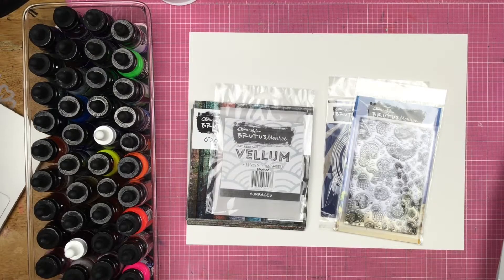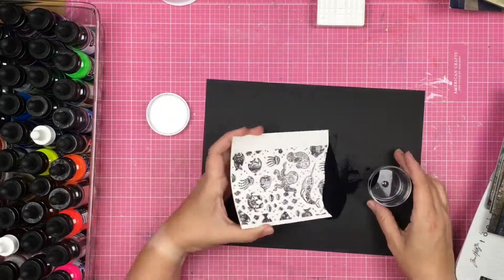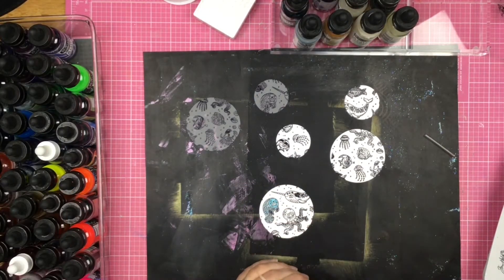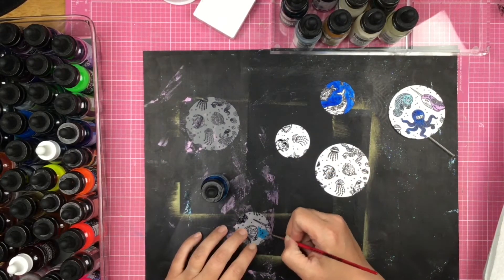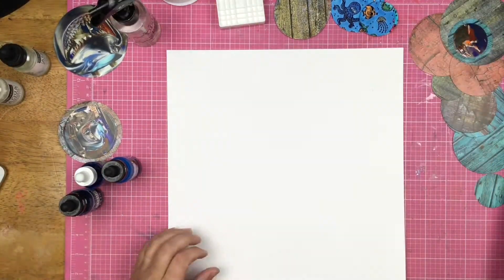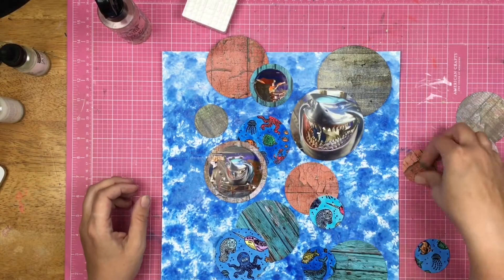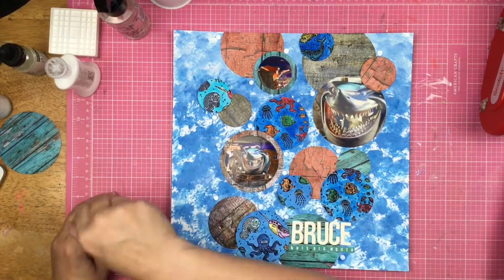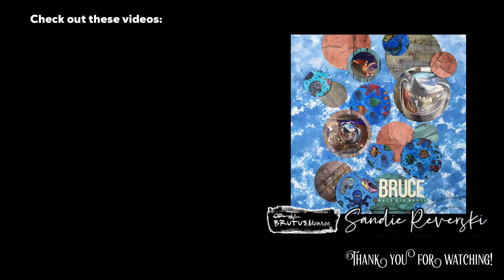Scrapbook Process: Bruce & His Big Mouth // Using Stamps and Aqua Pigments